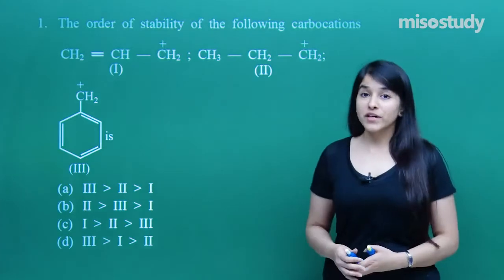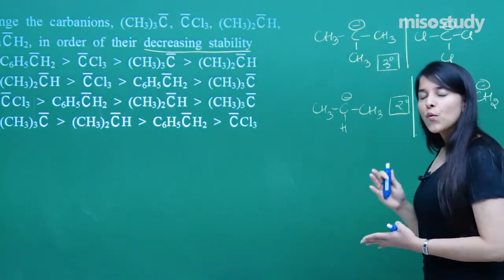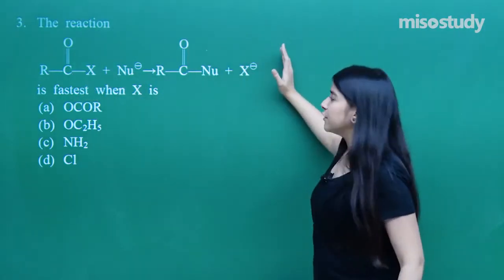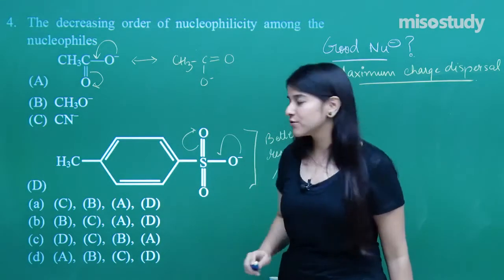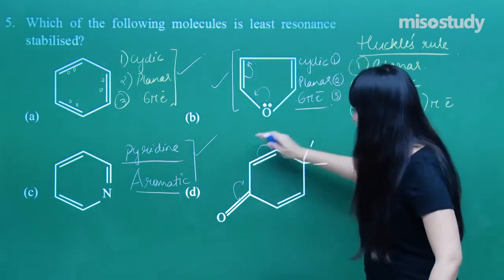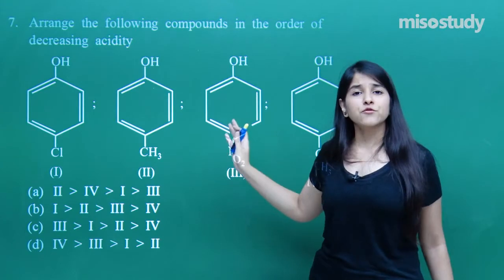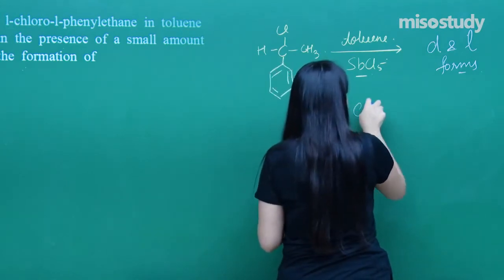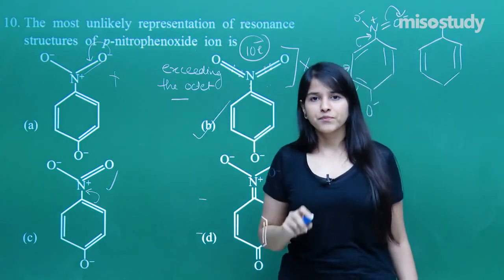JEE Chemistry | 16. General Organic Chemistry | JEE Main Pattern Question Exercise | In English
▶ JEE Chemistry
▶ 16. General Organic Chemistry

1. HD Video Lectures Designed by The Expert Faculties
2. Theory & Problem-solving Lectures of Full Syllabus
3. Chapter-wise Exam Pattern Question Exercise (Sample Question Papers)
4. Chapter-wise PDF e-Books
5. Chapter-wise Online Test
6. 24X7 Doubt Clearing
7. Hard Disk / Pen Drive / SD Card Courses (No Internet required)
8. 24X7 Online Streaming Course
9. Lecture Download Support for Android and iOS